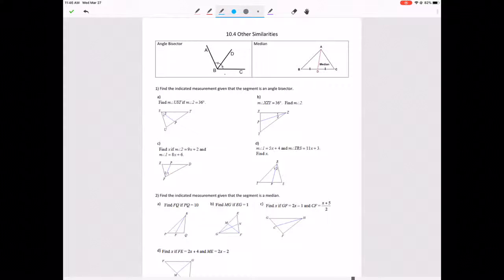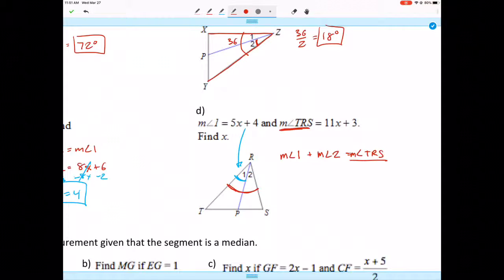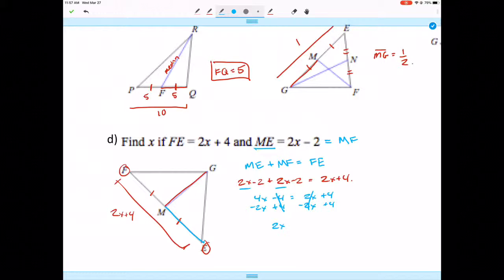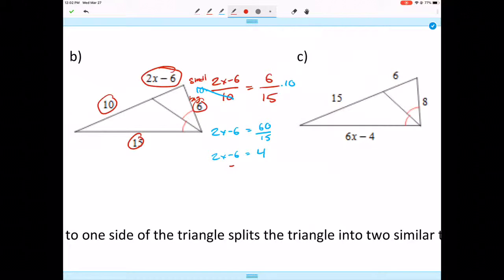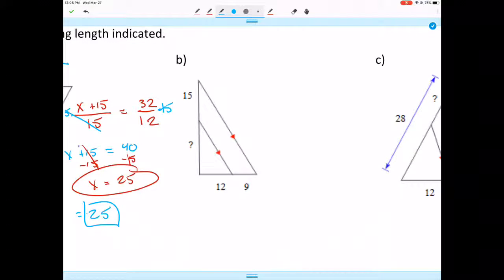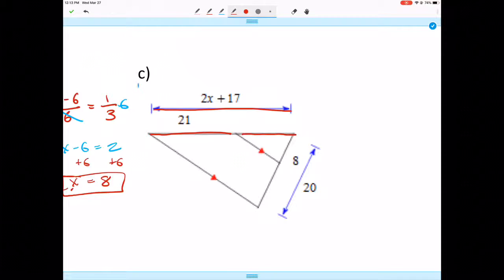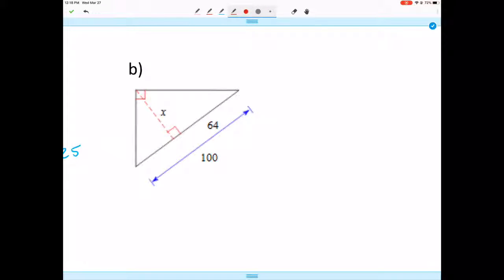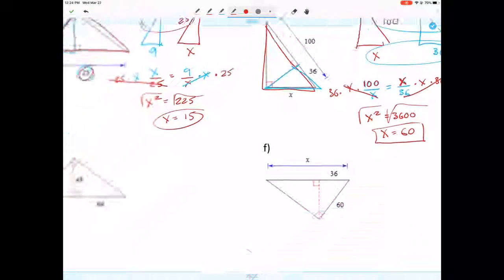Sec 2 Unit 10.4 Other Similarities